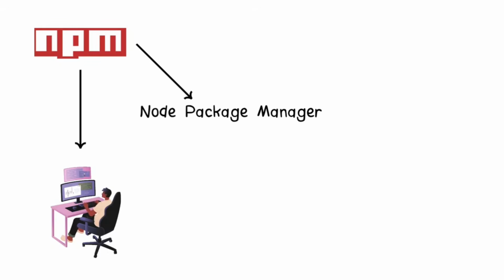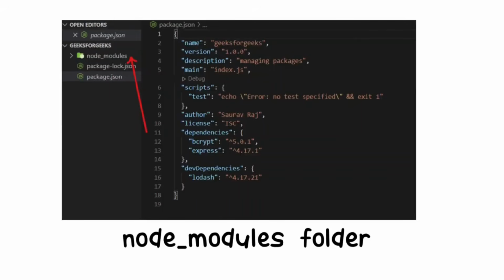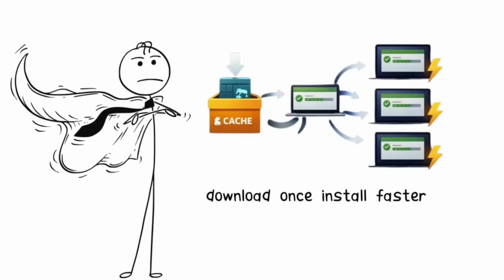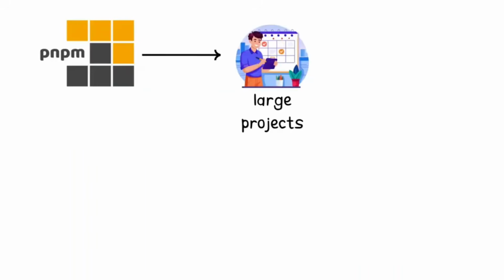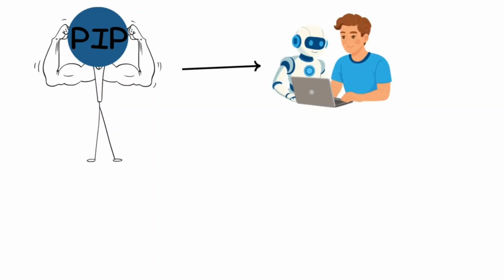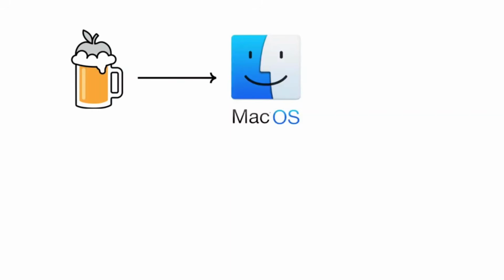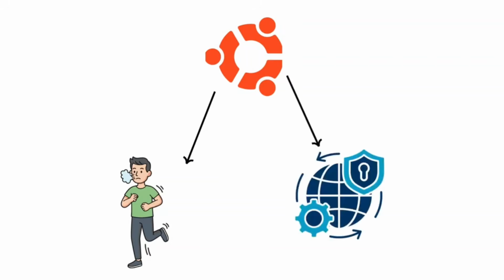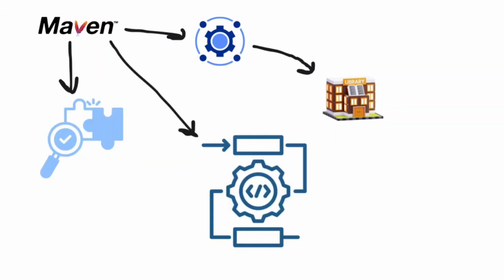Every Package Manager Explained in 6 Minutes!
If you’ve ever used npm, Yarn, pnpm, pip, or even tools like Homebrew and APT… but never truly understood how they work — this video is for you.

In just 6 minutes, we break down the most important package managers every developer uses daily.

From JavaScript tools like npm, Yarn, and pnpm…
To Python tools like pip and Poetry…
To system-level managers like Homebrew and APT…
And even Java’s Maven — everything is explained in a simple, beginner-friendly way.

No confusion. No overcomplication. Just clarity.

💡 What you'll learn:

- What package managers actually do
- Why npm is the default choice
- How Yarn improves speed & consistency
- Why pnpm is the most efficient
- When to use pip vs Poetry in Python
- Difference between project vs system package managers
- How tools like Homebrew and APT power your environment

Whether you're a beginner or an experienced developer, this will simplify your understanding instantly.